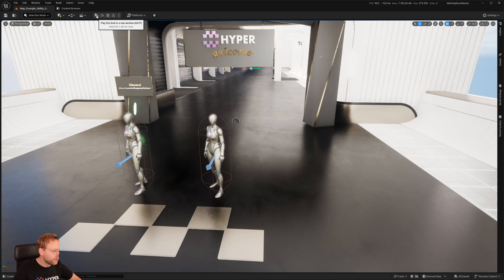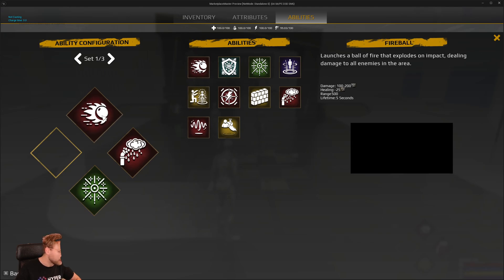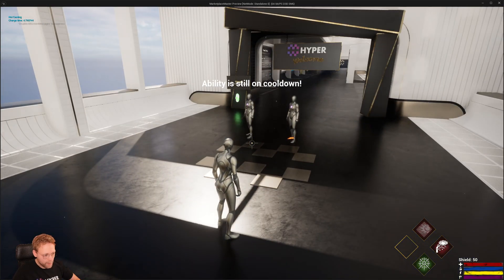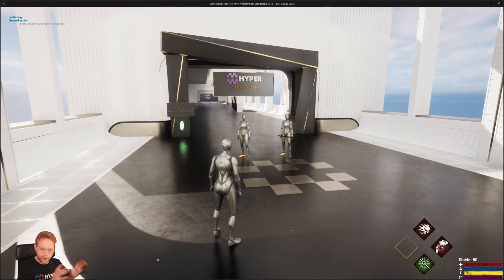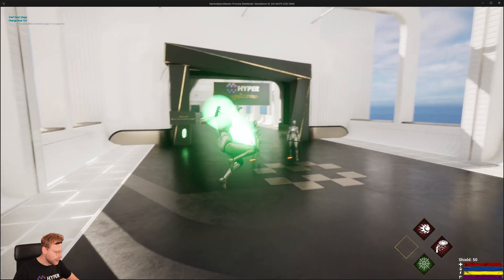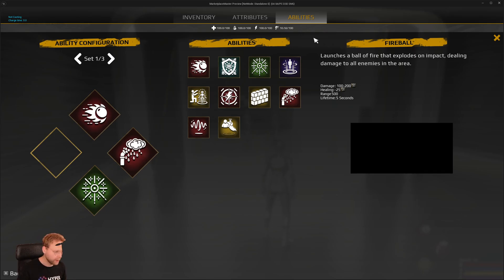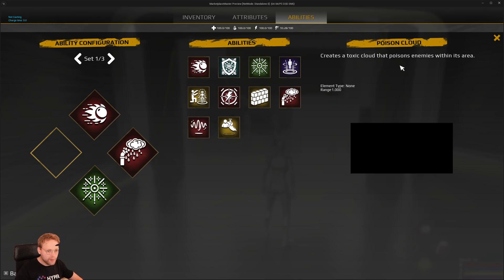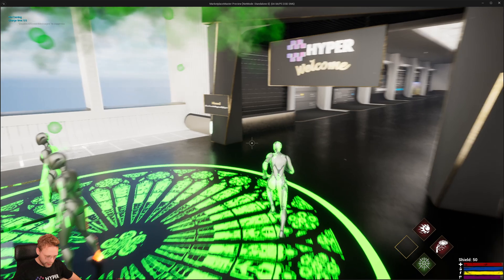Ability System Unreal Engine 5 | Games By Hyper Devlog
Today we will be taking a look at the progress of an RPG style Ability system in development. The goal will be to create an easy to manage system that covers a wide range of ability types, making it useful for a variety of RPG games.

Note: Devlogs are intended to show the early development progress of future systems, discuss problems, learn, teach and have fun! All features are a work in progress and do not reflect the final version of the system.

⏱️ Time Stamps:
00:00 Intro
00:20 UI
00:42 Projectile
01:00 AOE
01:17 Beam
01:42 No GAS Usage
02:19 Todo
02:42 Outro

Courses and Learning:
Now also available on Udemy!